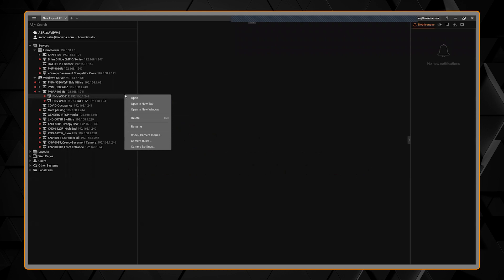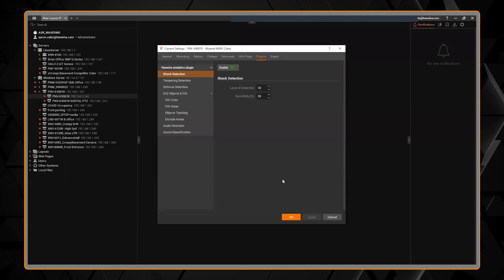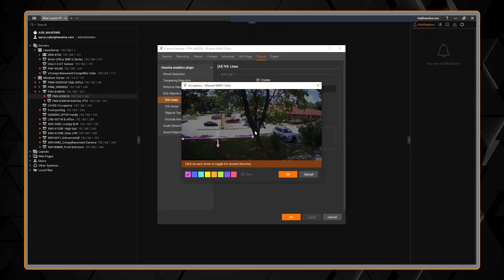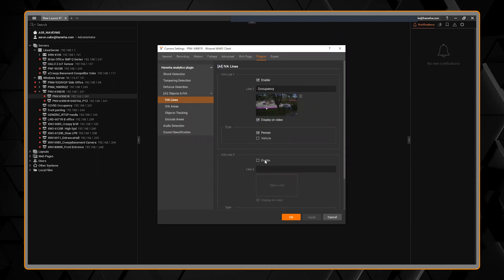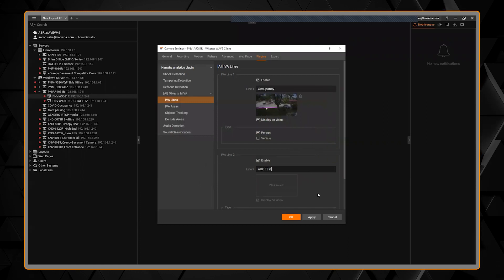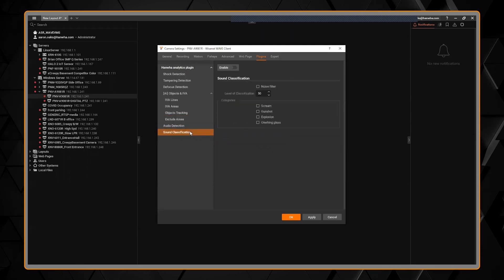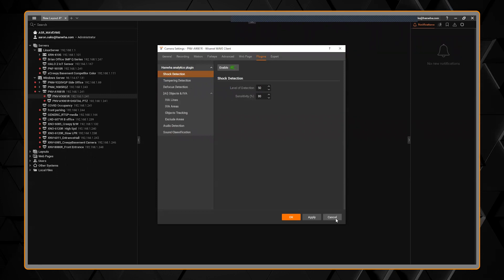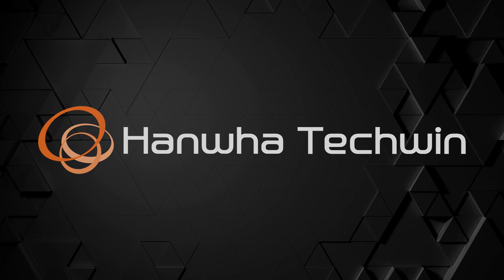Wisenet WAVE: Configuring Camera Analytics